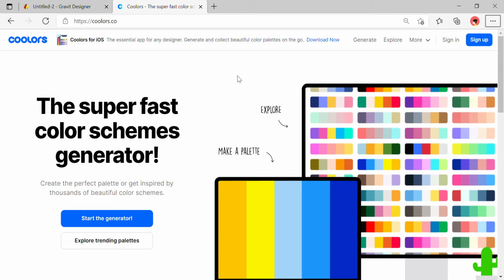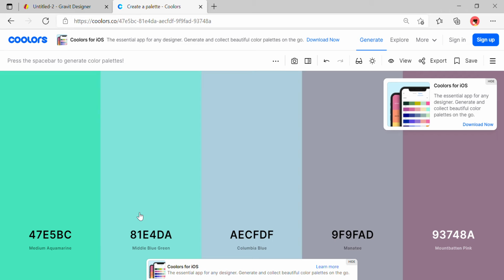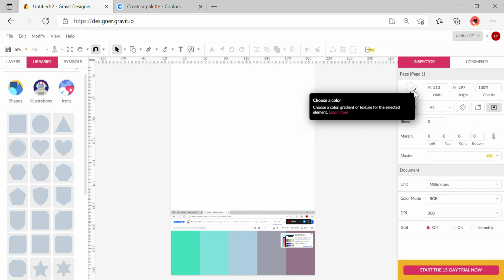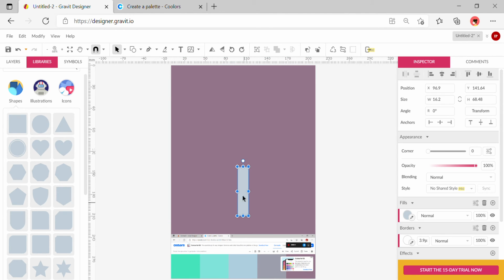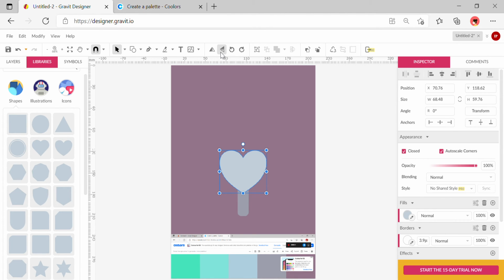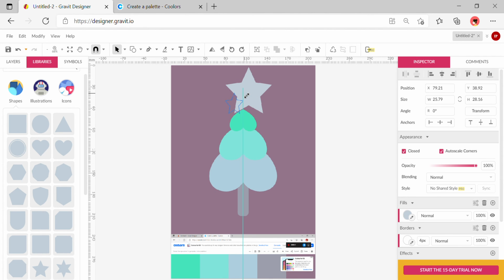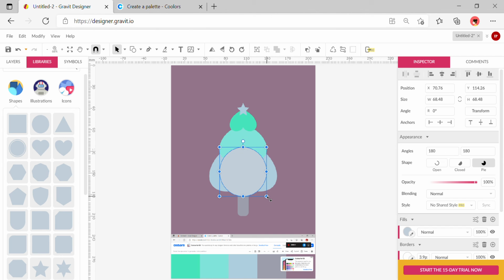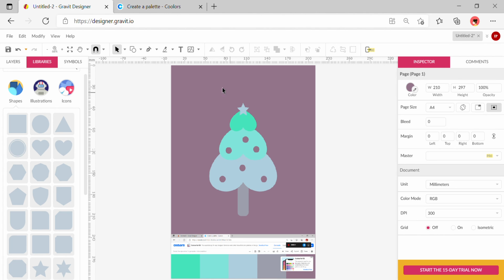Make a Christmas Tree (Gravit)